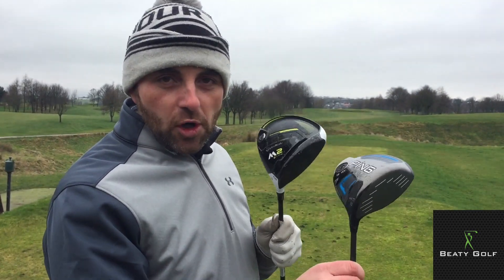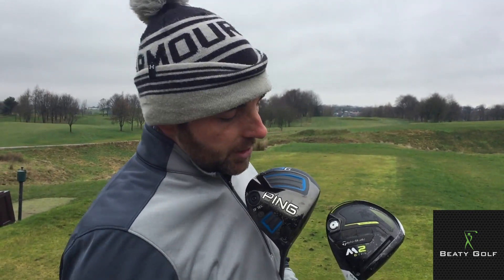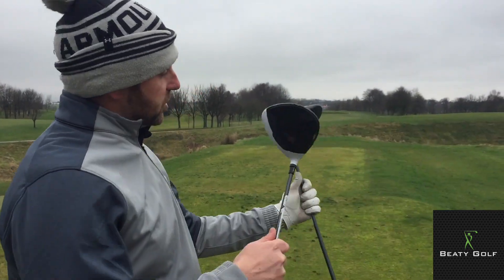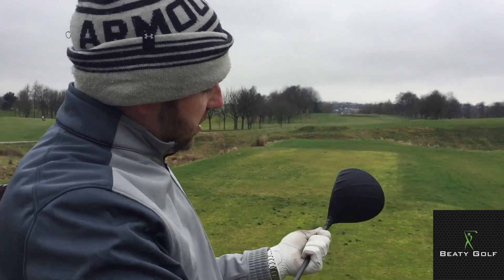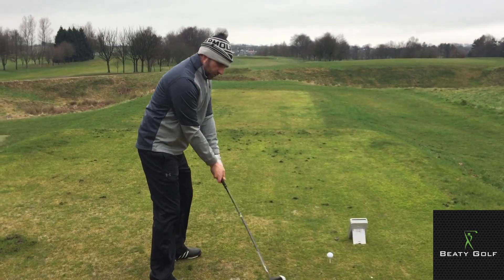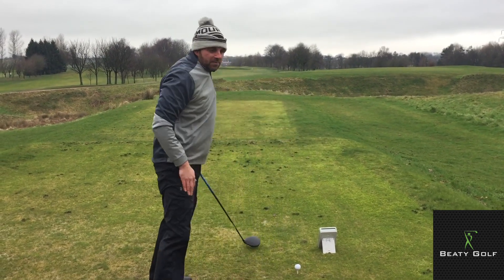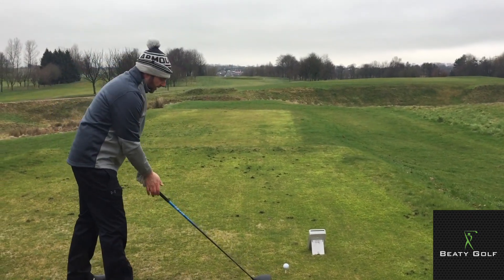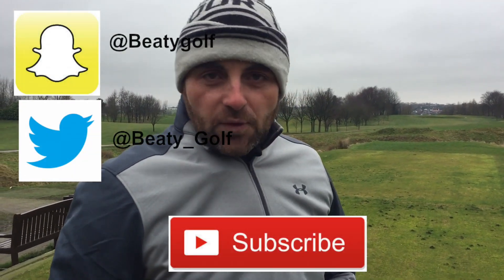Ping G Series SF TEC .V. Taylormade M2 D-TYPE Drivers Head to Head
Martin puts two of the industries leading "draw bias" drivers to the test. Watch this video if you struggle with a fade or slice shot and gain an insight into the technologies which enable you to combat this.

►Add me on snapchat - beatygolf